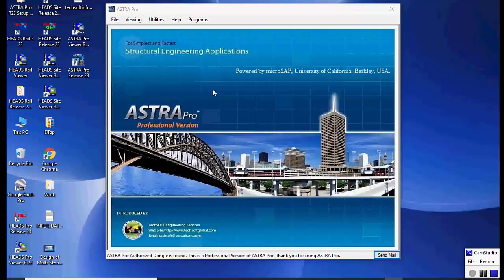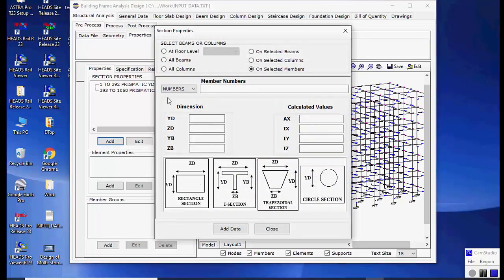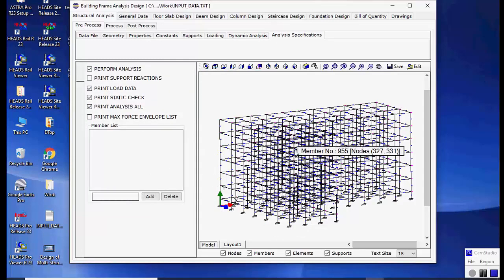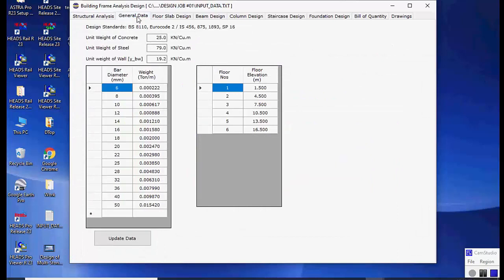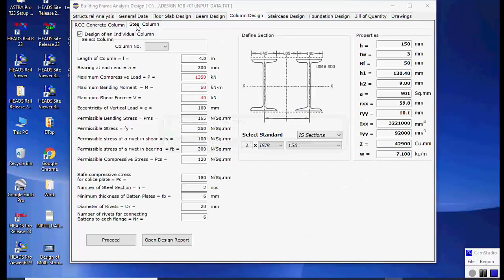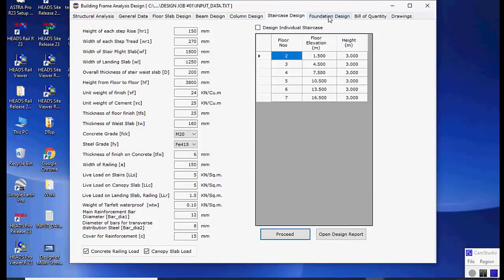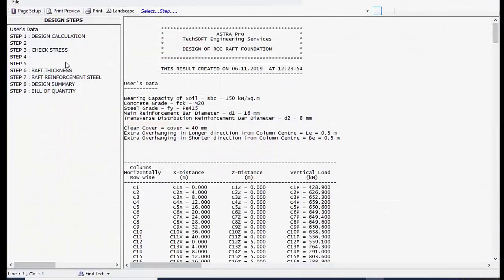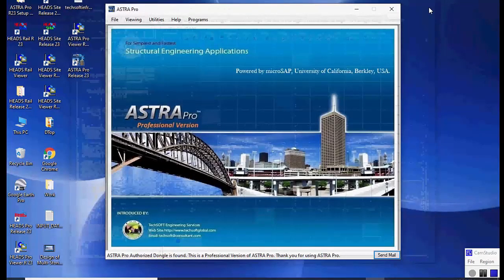Multistoried Framed Building Structure Design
CONCEPT OF STRUCTURAL DESIGN OF BUILDINGS.

Concept design is the first design stage. Feasibility studies and options appraisals that the consultant team or independent client advisers may have previously carried out do not involve 'design' as such. They are preliminary studies whose purpose is to establish whether the project is viable, to assist in the development of the project brief and to aid the identification of feasible options.
The preferred option is then be developed into a concept design which is a response to the project brief. The project brief will continue to develop as the concept design is prepared, but is then frozen at the end of the concept design stage and change control procedures are introduced.

Concept design proposals from the structural engineer might include:

 Preferred foundation design.
 Frame system.
 Structural grid with column sizes.
 Primary and secondary beam sizes and spans.
 Schedules of floor loadings catering for dead and live loads.
 Special loads.
 Horizontal and vertical expansion joints.
 Major openings in floors and structural walls.
 Wind bracing elements.
 Typical edge details.
 Fire protection to the structure.

Concept design is followed by 'detailed structural design' during which the design develops to describe all the main components of the building and how they fit together.

Related articles on Designing Buildings
 Adaptive structures.
 Anticlastic.
 Bending moment.
 Braced frame.
 Civil engineer.
 Compression.
 Concept design.
 Concept design report.
 Concept services design.
 Concept architectural design.
 Concrete v steel.
 Dead loads.
 Deflection.
 Design life.
 Detailed structural design.
 Elastic limit.
 Hyperbolic paraboloid.
 Lean to.
 Limit state design.
 Live loads.
 Point of contraflexure.
 Roof structure.
 Span.
 Stiffness.
 Structural design.
 Structural engineer.
 Structural principles.
 Structural systems for offices.
 Structural vibration.
 Structure definition.
 Structures at the end of their design life.
 Substructure.
 Superstructure.
 Types of structural load.
 Wind load.

A CAD drawing is the essential requirement by drawing the Line diagram of the Building Frame with all beams and columns in three dimension. It must not contain any other drawing entity for creating the structural model of the multi storied building. The diagram will be used effectively for creating the structure model for analysis to get the forces in beams and columns under the applied loadings by analysis, which will be used for the design of various structural components and the Bill of Materials/Quantities.

The stage analysis for forces by deflected effect under sustained loading may also be used as Non-linear or P-Delta analysis of the structure. The Dynamic Analysis for Eigen Value or Response Spectrum or Time History may also be carried out for the effects of vibrations and displacements during earthquake or other forces transmitted through the ground.